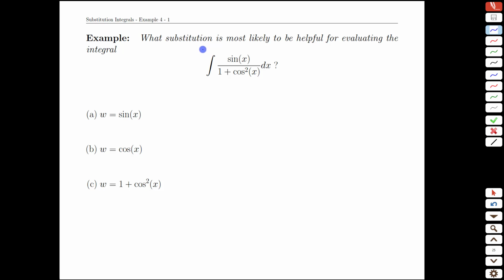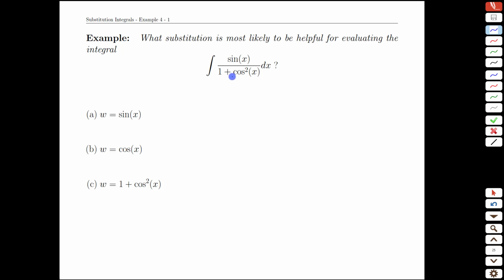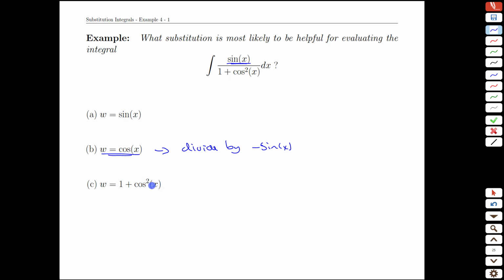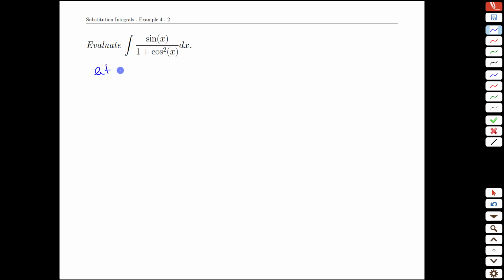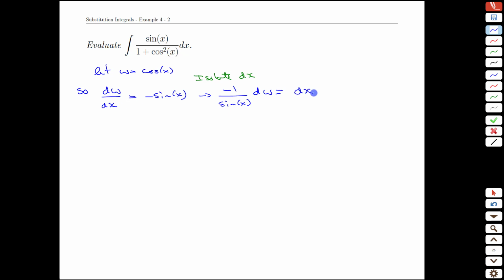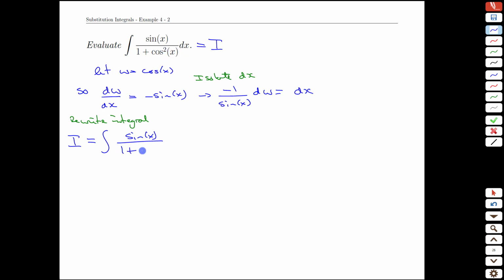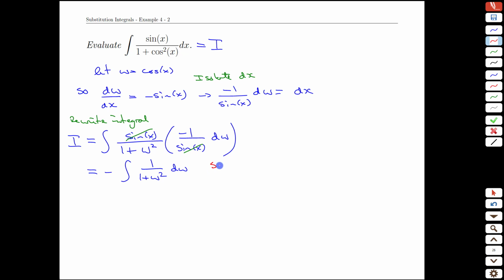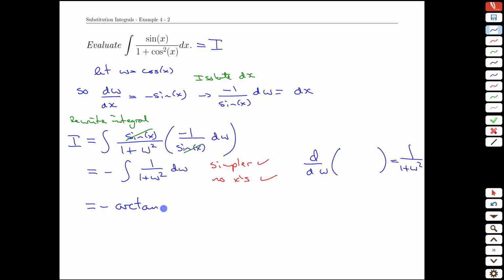Unit 10-9 Substitution Integrals - Example 4 - MATH 121